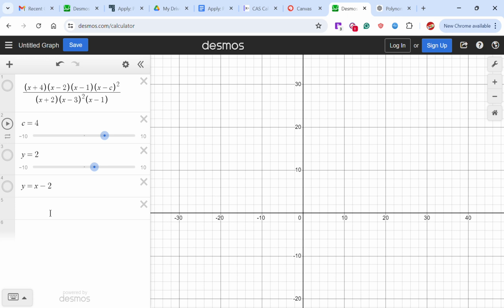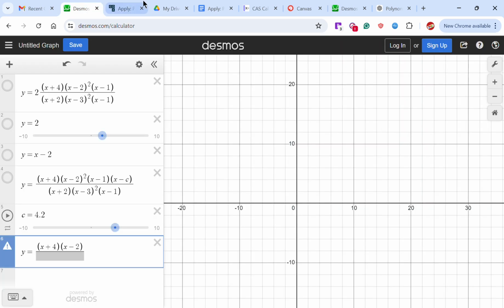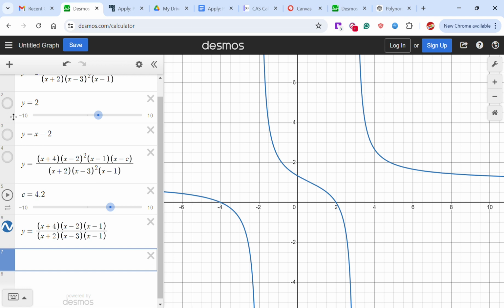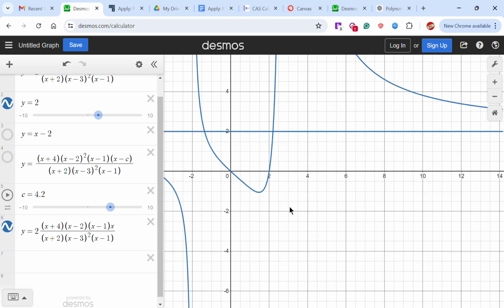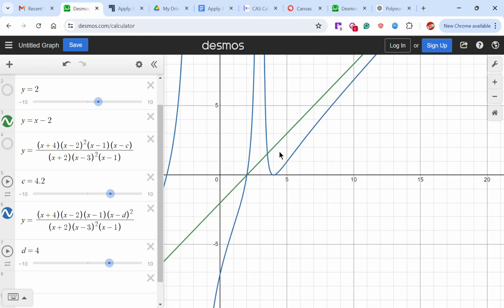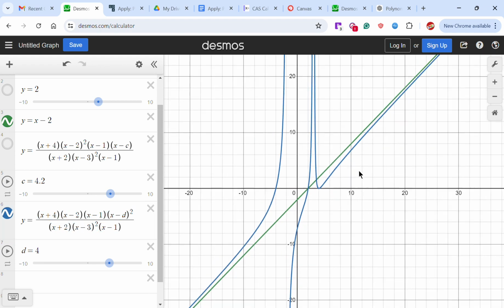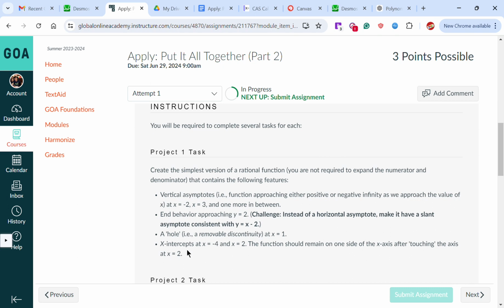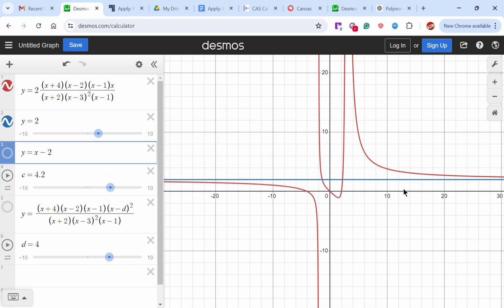Desmos Graphing Calculator Google Chrome 2024 06 25 11 42 52